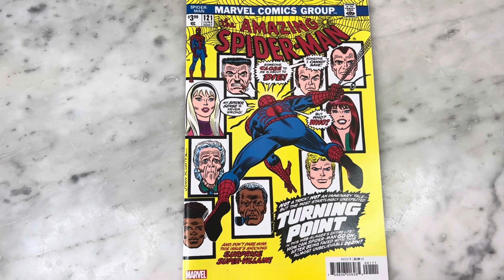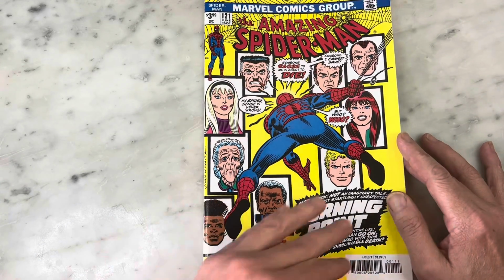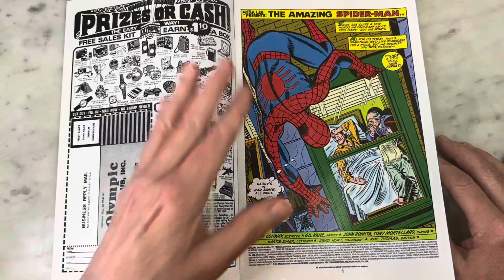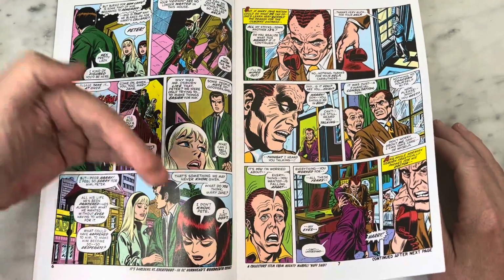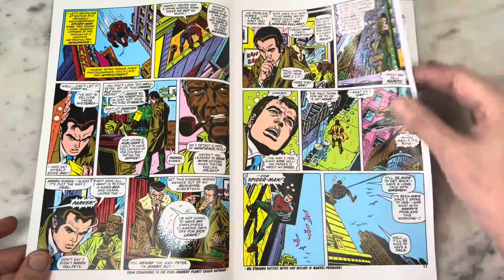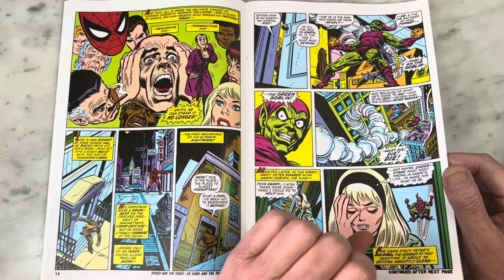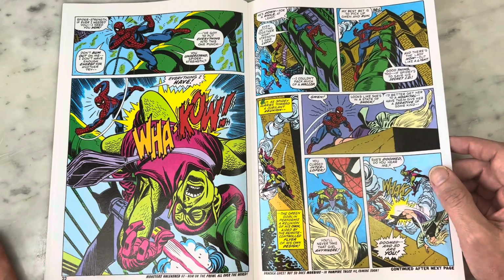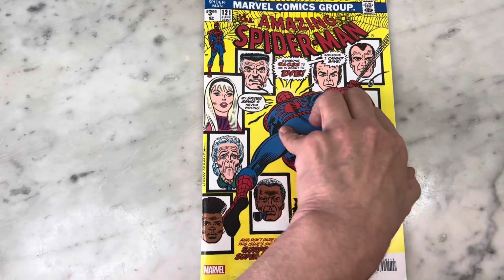Remembering JOHN ROMITA, SR.-Amazing Spider-Man 121 Facsimile Edition by Conway, Kane & Romita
Sadly the comic industry has lost another legend with John Romita, Sr. Passing this week. Ironically the same week Marvel would release Amazing Spider-Man 121 featuring one of Romita’s most infamous covers and the death of Gwen Stacy! Please join me for a look inside.